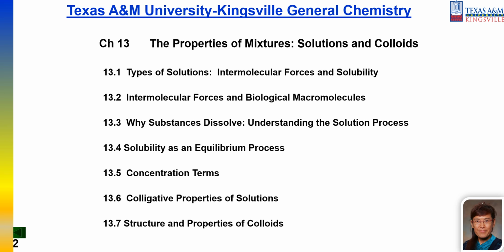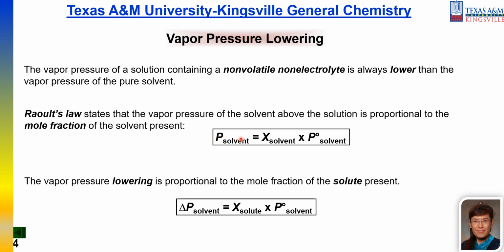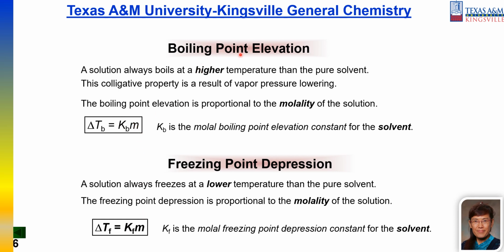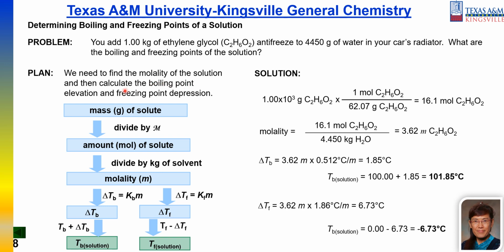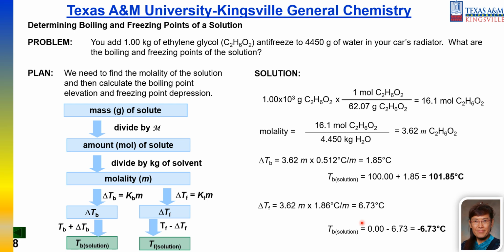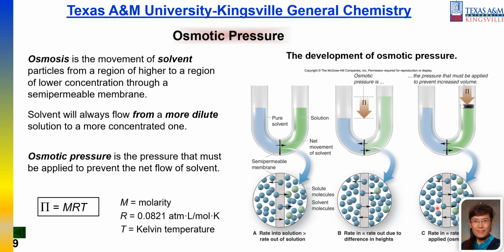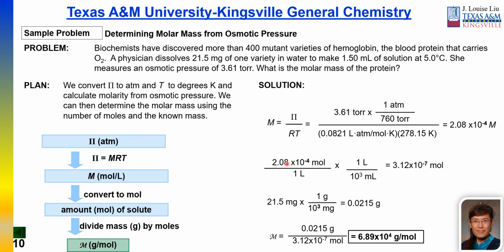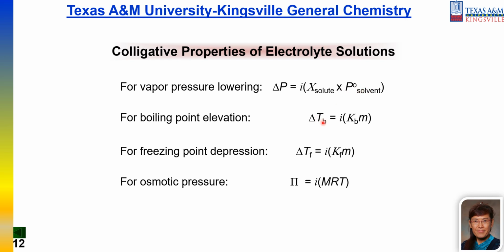Ch13B Mixture Nov24 2020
Definition of colligative properties of solutions
Colligative properties are properties that depend on the number of solute particles, not their chemical identity.
The number of particles in solution can be predicted from the formula and type of the solute.
An electrolyte separates into ions when it dissolves in water.
Strong electrolytes dissociate completely while weak electrolytes dissociate very little.
A nonelectrolyte does not dissociate to form ions.
Each mole of dissolved compound yields 1 mole of particles in solution.